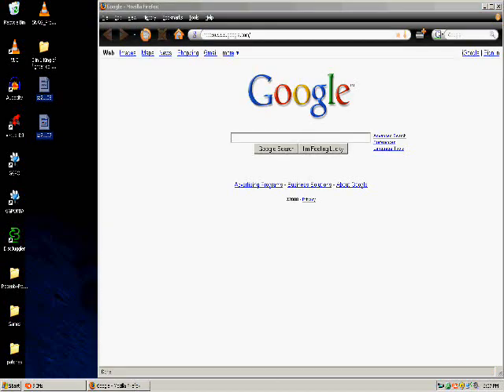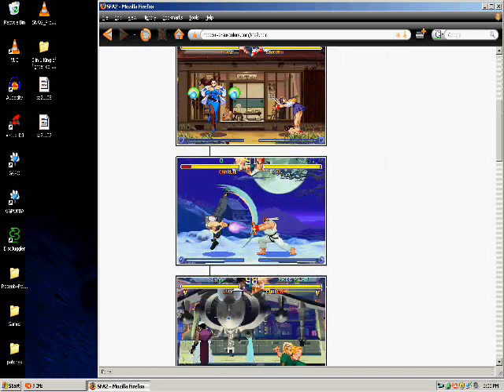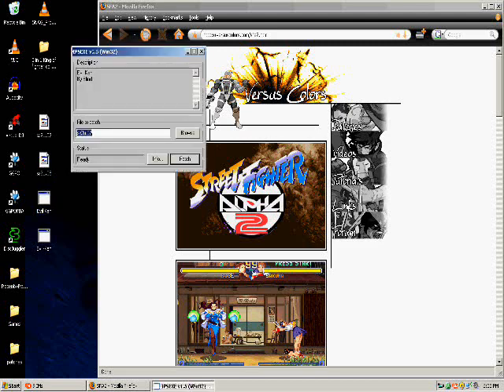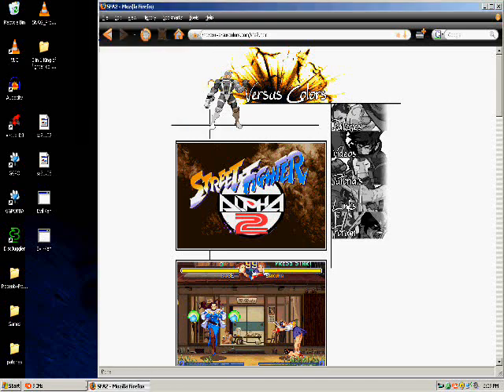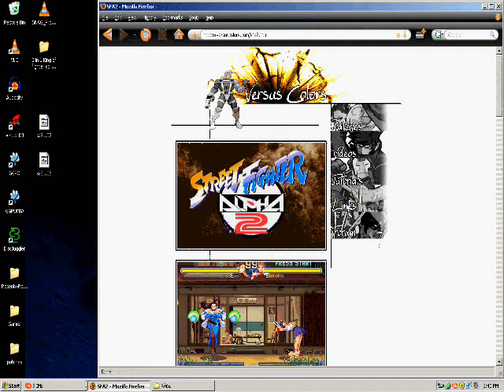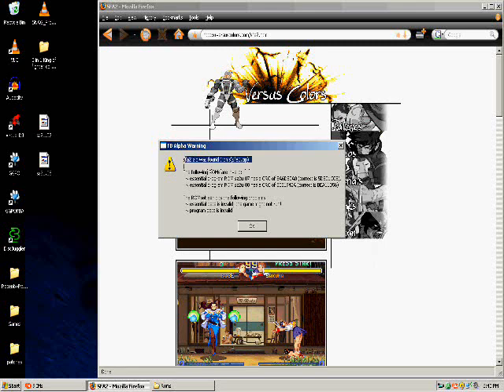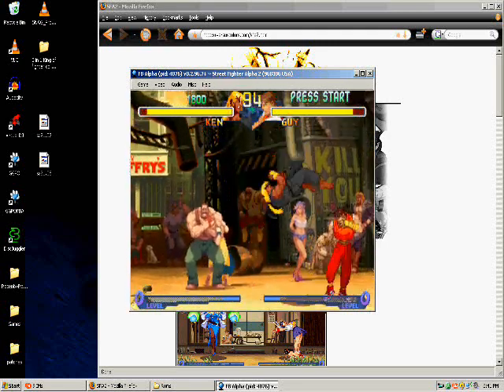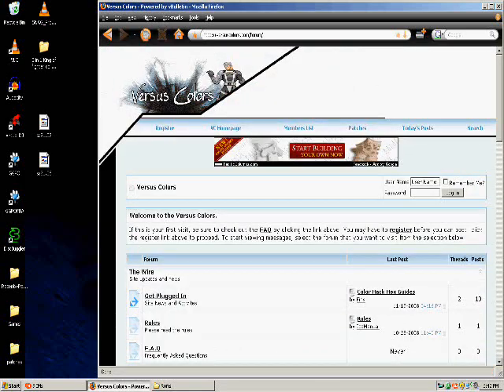Color Patching Tutorial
i kinda sound "unsure" on how to patch [due to my uhhh. ] but i assure you this is how to patch your file for SFA2 [other roms have diffrent files.

IF YOU HAVE ANY QUESTIONS ASK AWAY, im here to help not confuse you